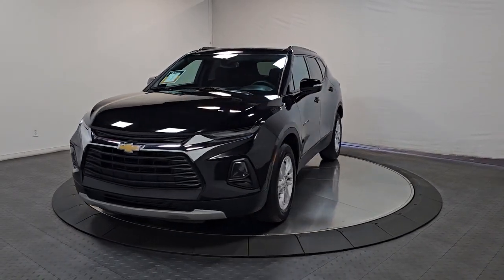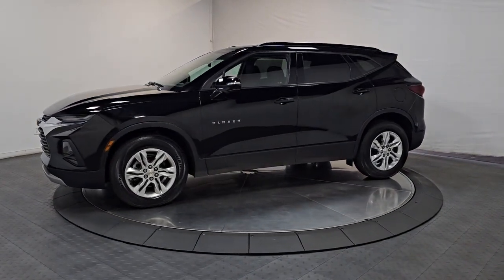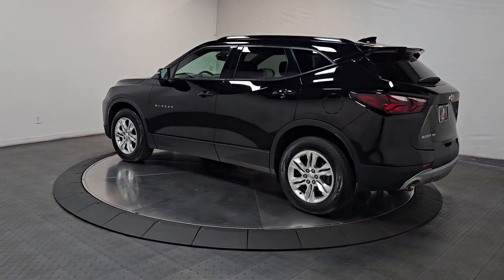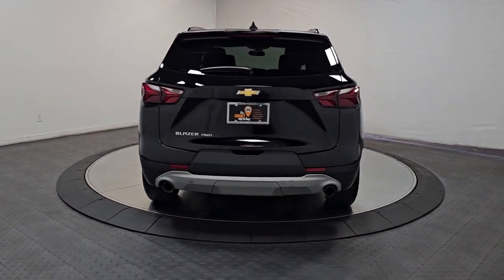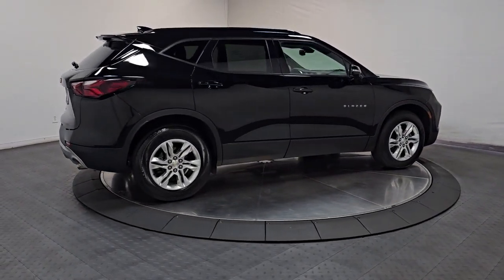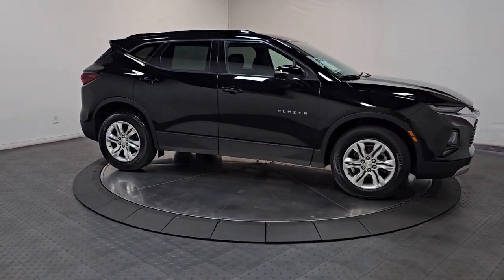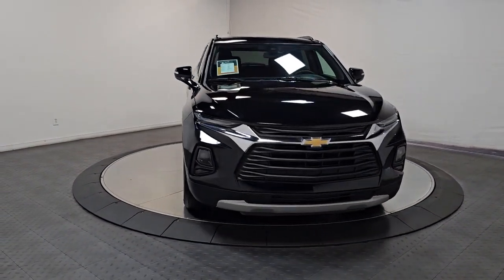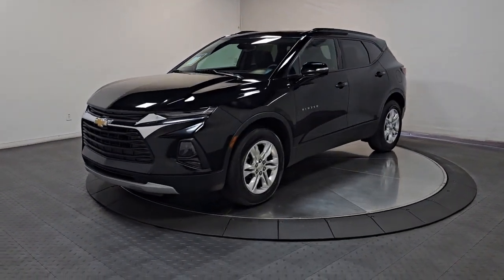2021 Chevrolet Blazer Hillside, Newark, Union, Elizabeth, Springfield, NJ H25070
Black Used 2021 Chevrolet Blazer LT available in Hillside, New Jersey at Route 22 Honda. Servicing the Newark, Union, Elizabeth, Springfield, NJ area.

CARFAX One-Owner. Black 2021 Chevrolet Blazer LT 4D Sport Utility 9-Speed Automatic 3.6L V6 SIDI DOHC VVT WINTER IS GONE BUT WILL BE BACK AWD FOR YOUR SAFETY AND A LITTLE BIT OF FUN!! AWD.brbrRecent Arrival! Odometer is 33685 miles below market average! 19/26 City/Highway MPGbrbrIts difficult to know what youre truly getting into when taking on the wheel of a pre-owned vehicle. Luckily each of our pre-owned vehicles are put through a vigorous 150-point inspection. With the smart way to pre-owned we include a vehicle history report as well as a title check on every pre-owned vehicle in stock. This way you know that the vehicle you are purchasing has not been affected by circumstances such as natural disasters (i.E. Hurricane Harvey and Irma) Odometer rollback Factory Lemon-Law Buyback Salvage/Rebuilds Washed Title and road accidents. With the smart way to pre-owned you and your passengers can feel safe in the seats of your newly-bought pre-owned vehicle.brbrWe invite you to stop in and visit our state of the art showroom conveniently located on Route 22 West in Hillside New Jersey just 2 miles West of Newark International Airport. Pre-owned vehicles are sold cosmetically as-is. Vehicles over 7 years old and / or 100000 miles are sold as-is.PLEASE ASK US FOR YOUR FREE VEHICLE HISTORY REPORT. Note that we make every effort to ensure the accuracy of the information on our site however we use information from and through multiple sources and cannot guarantee accuracy or be responsible for typographical errors. At Route 22 HONDA We Deliver Like Nobody Else!brbrbrSMART WAY TO PRE-OWNED Ever wonder exactly what youre getting when purchasing an used vehicle? Its difficult to know what youre truly getting into when taking on the wheel of a pre-owned vehicle. Luckily each of our pre-owned vehicles are put through a vigorous 150-point inspection. With the smart way to pre-owned we include a vehicle history report as well as a title check on every pre-owned vehicle in stock. This way you know that the vehicle you are purchasing has not been affected by circumstances such as natural disasters (i.E. Hurricane Harvey and Irma) Odometer rollback Factory Lemon-Law Buyback Salvage/Rebuilds Washed Title and road accidents. With the smart way to pre-owned you and your passengers can feel safe in the seats of your newly-bought pre-owned vehicle. We invite you to stop in and visit our state of the art showroom conveniently located on Route 22 West in Hillside New Jersey just 2 miles West of Newark International Airport. Pre-owned vehicles are sold cosmetically as-is. Vehicles over 7 years old and / or 100000 miles are sold as-is.PLEASE ASK US FOR YOUR FREE VEHICLE HISTORY REPORT. Note that we make every effort to ensure the accuracy of the information on our site however we use information from and through multiple sources and cannot guarantee accuracy or be responsible for typographical errors. At Route 22 HONDA We Deliver Like Nobody Else!